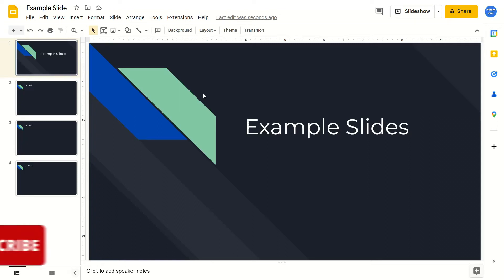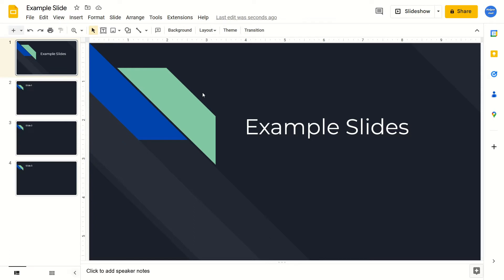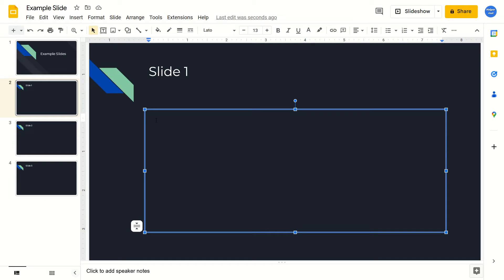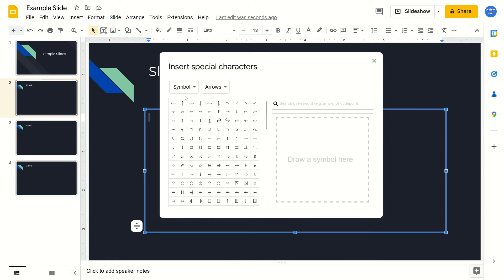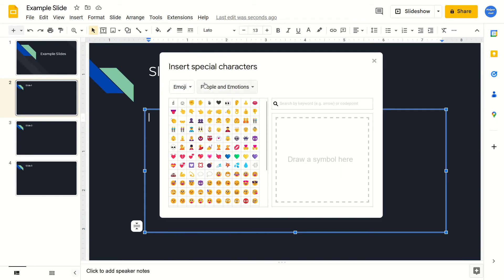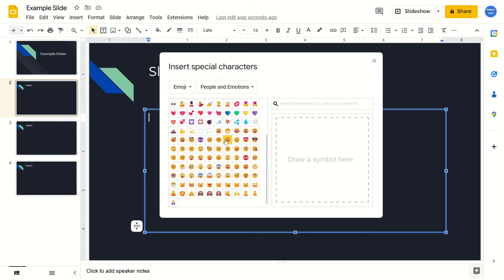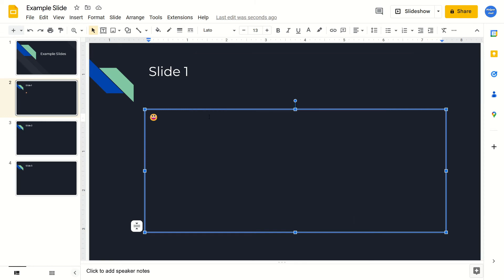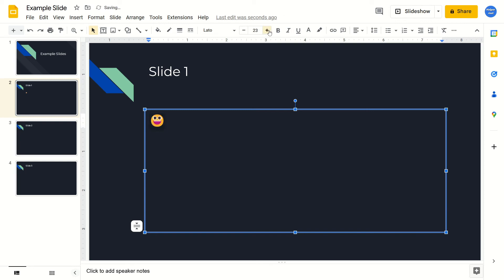How To Add Emojis In Google Slides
In this video I show you how to add emojis in Google Slides. Getting emojis in Google Slides is quick and easy to do. You may want to add emojis to make your text more interesting.